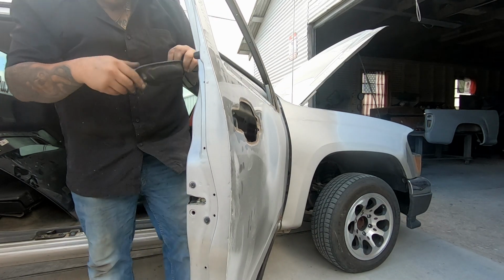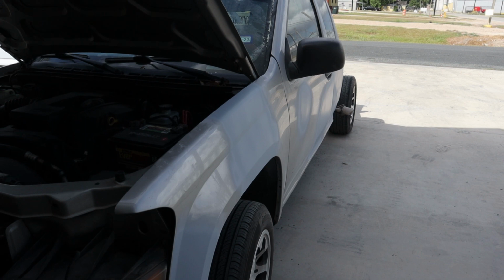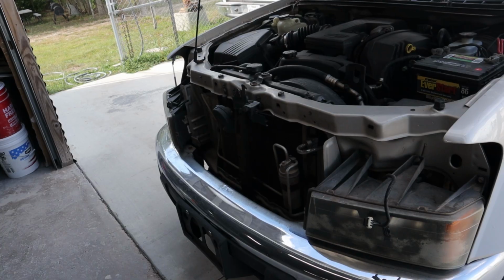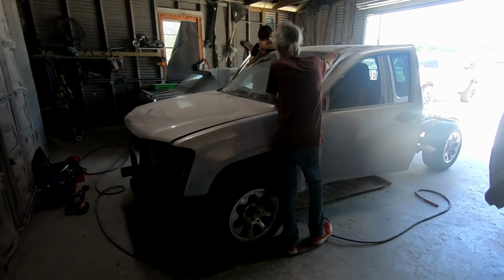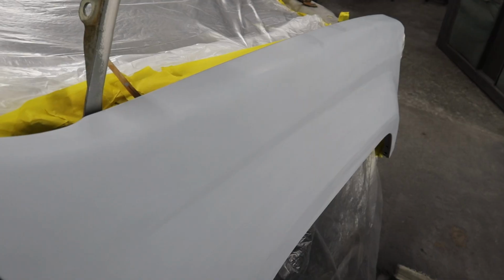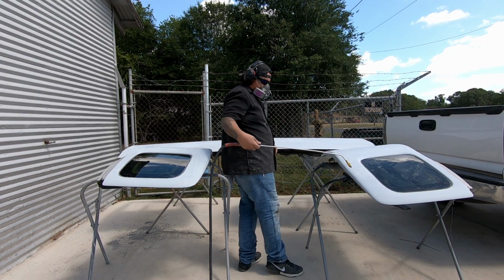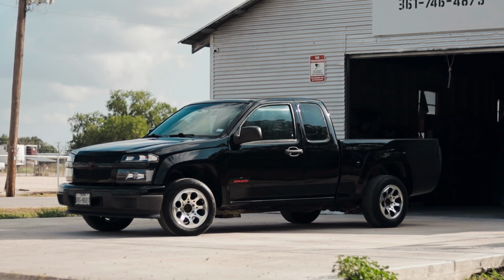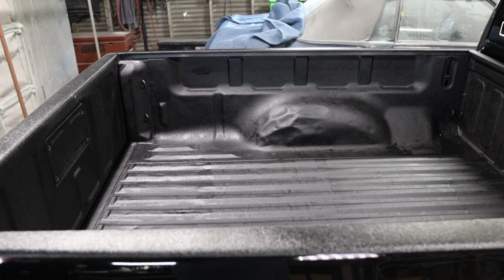I Gave this Chevy Colorado a brand new Paint Job (overall color change)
#63 -  Full color change on a 2012 Chevy Colorado from silver birch to GM black

Make sure yall check out the links below and give the pages a follow. I will be doing a giveaway soon and you do not want to miss out! Don't miss out on future videos!
A-Roll was shot on the Canon M50 and edited in davinci resolve. I wanted to share this to showcase my passions with you all!